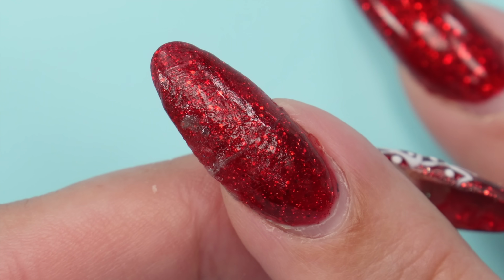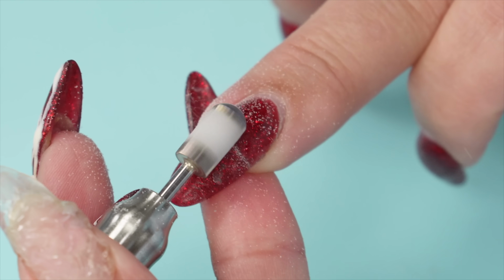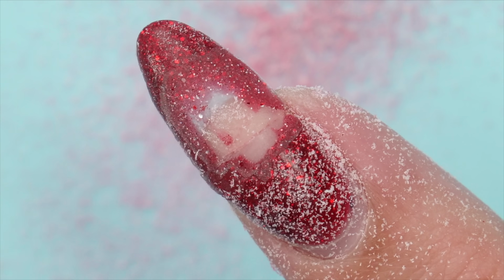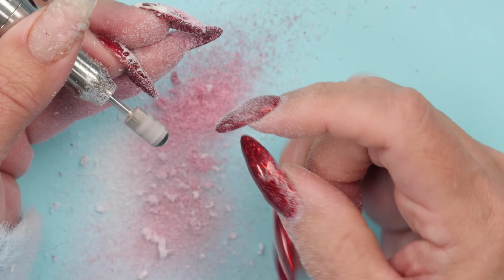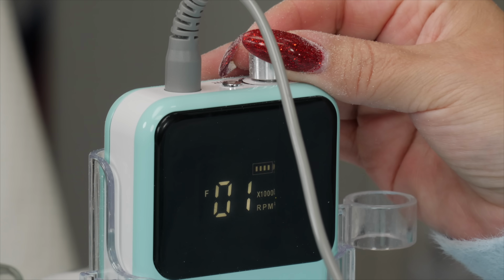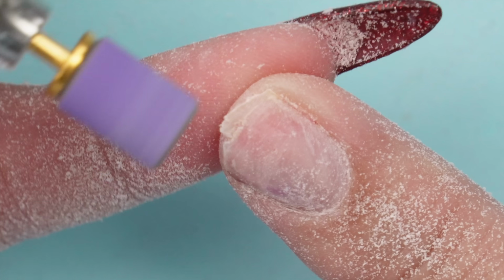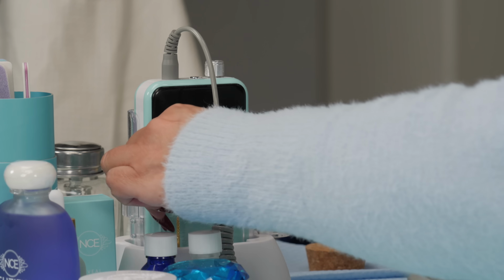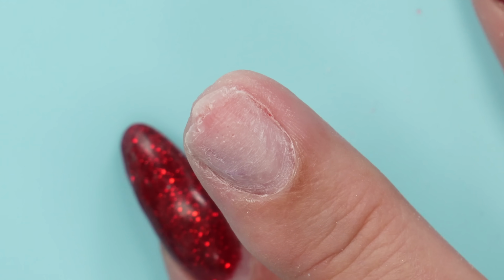Fix Broken / Glued / Ugly Nail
I share how to properly deal with a cracked or broken nail.

00:00:00:00 Cyber Club by Lunareh ▵
00:00:16:04 Apex 2➤
00:02:43:10 Slide by GEMM  ▵
00:03:09:04 Suzie's Working by Cameraman➤
00:03:44:17 Brill by Valante □
00:06:09:01 Rain On The Leaves by In This World ▵
00:09:31:23 Loch Ness Lasers by PALA ▵
00:10:50:20 Energy Surplus by Lunareh  ▵